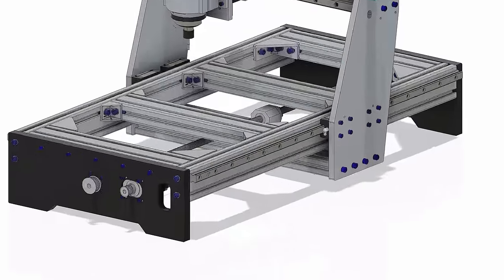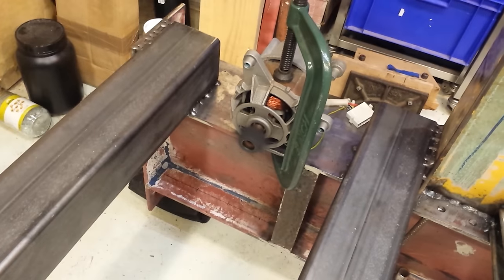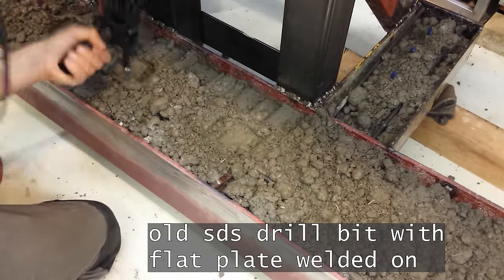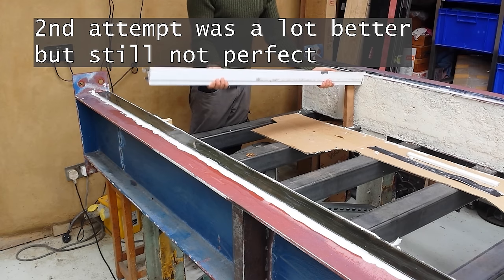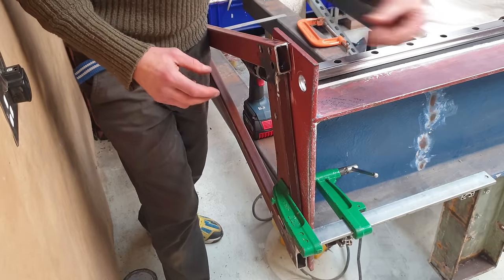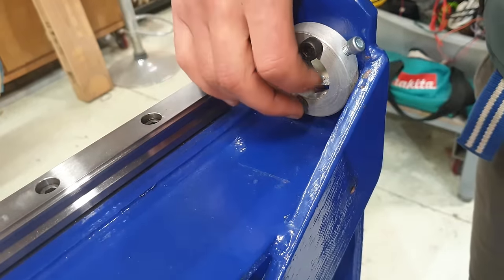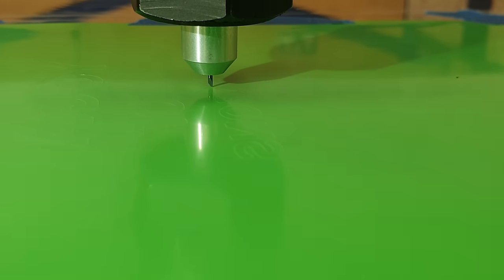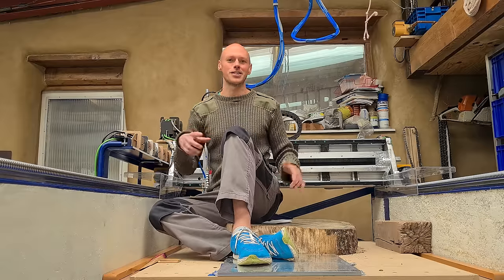Can we DIY an Industrial grade CNC?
This video: Making a big 'industrial performance' CNC router, that will hopefully mill metals.

The spindle motor in the video is a 240V single phase Jianken JGL-100mm 3.2kw 24000rpm BT30 ATC. It has ceramic bearings and thus far seems very very nice. We chose a 4 pole one, which has somewhat more torque at lower rpm than the 2 pole, but requires an 800Hz VFD. We will do a whole video on the spindle in the future. and if you do buy from them, message them and mention 'Flowering Elbow' to get yourself a discount!

This CNC machine needs to earn its place in the workshop, so the plan is to make something that can cut 8 x 4 ft sheets and flatten big chainsaw milled slabs, as well as machine aluminum and steel parts.

If you would like to play with the 3D model of this machine you can get it if you buy us a coffee

If you want to check out Frank's avid CNC videos look